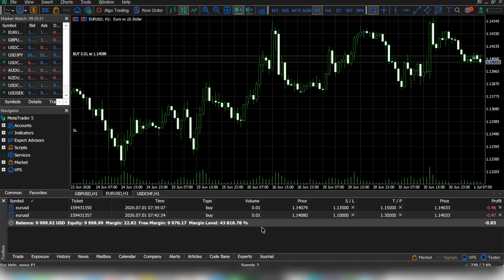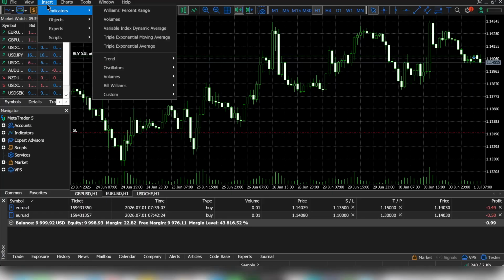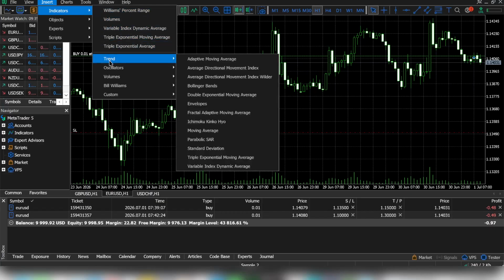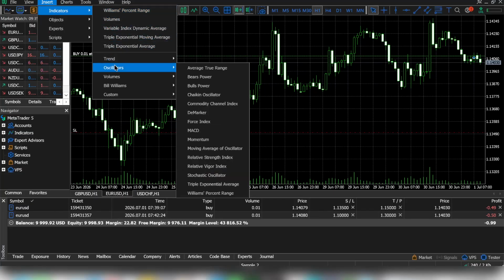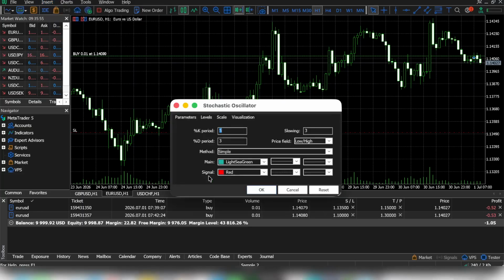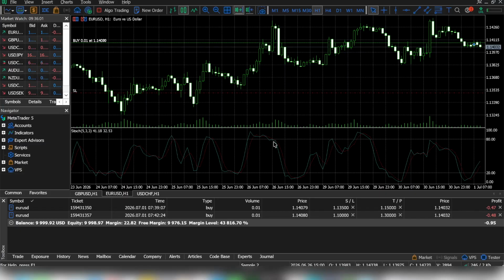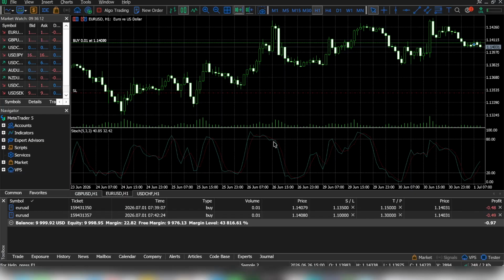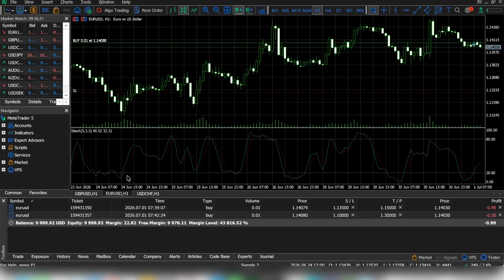How to Add Stochastic Oscillator on MetaTrader 5 | Easy Guide 2026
In today’s video, I show you how to add the Stochastic Oscillator on MetaTrader 5 to analyze market momentum and identify potential buy and sell signals.